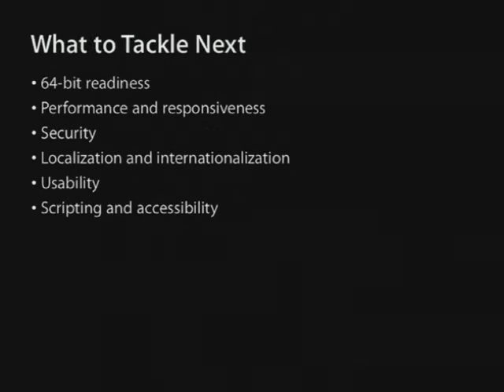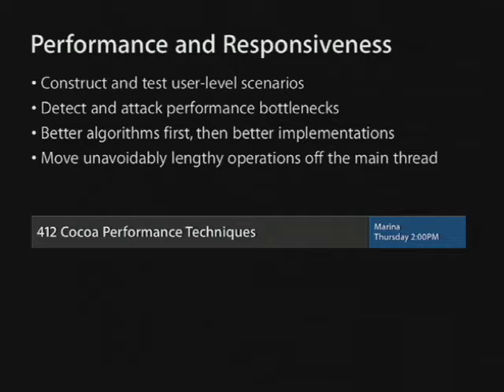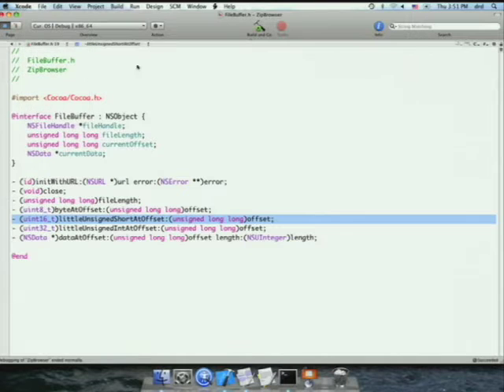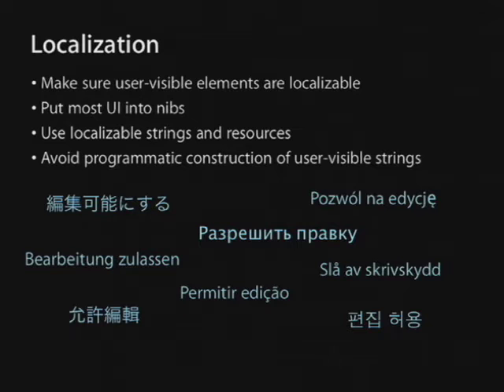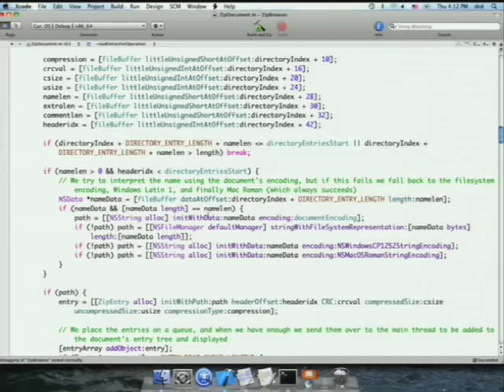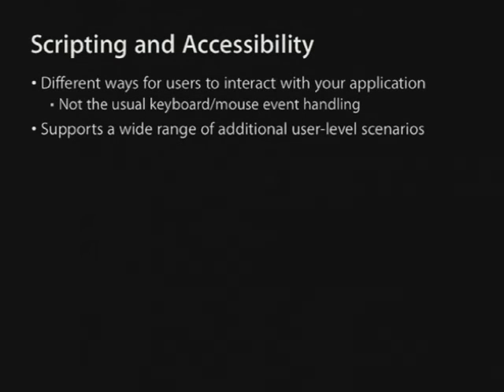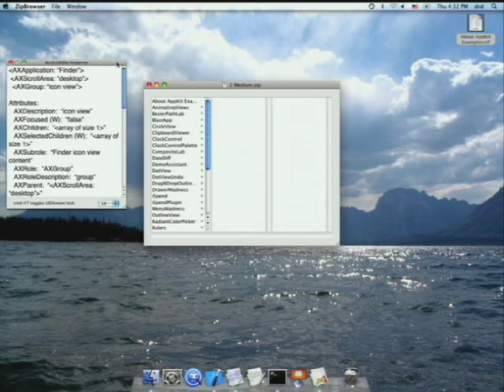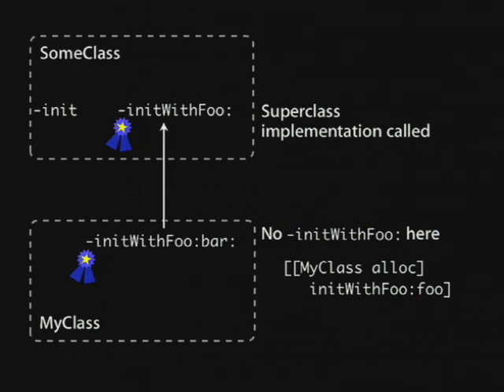2008 Session 419 Polishing Your Cocoa Application